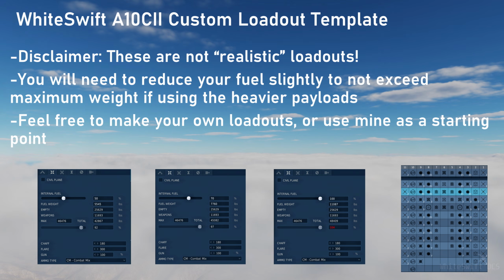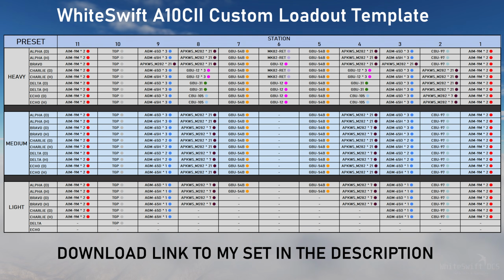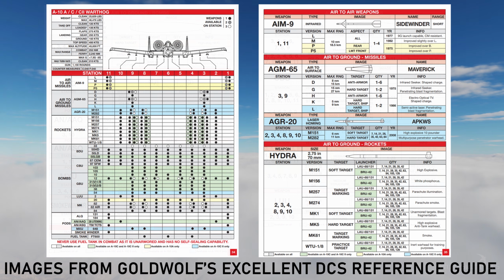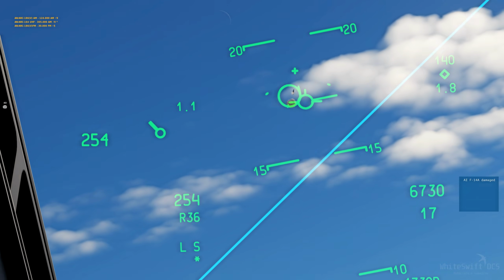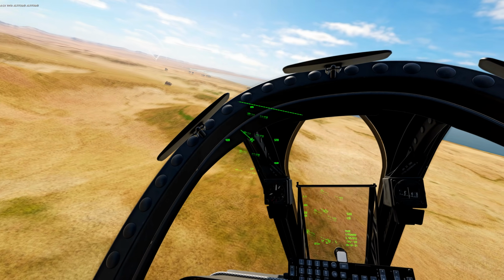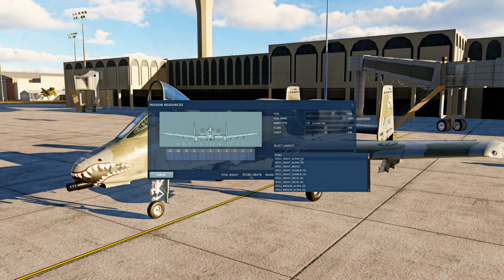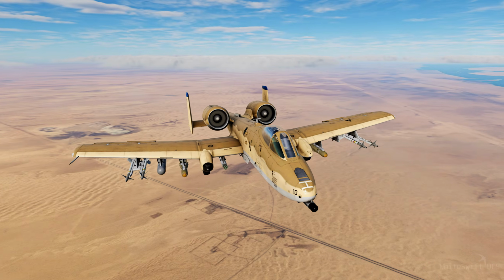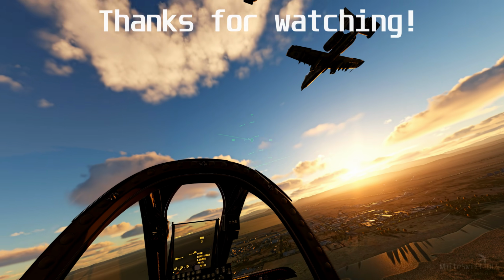WhiteSwift DCS - A10CII Pro Tips Series Ep #3 - Customising loadout presets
In this video I will be outlining custom loadouts for the A10, or indeed any aircraft in DCS. These loadouts work in both single and multiplayer, and you are free to use my preset or create your own!

Positive feedback appreciated!